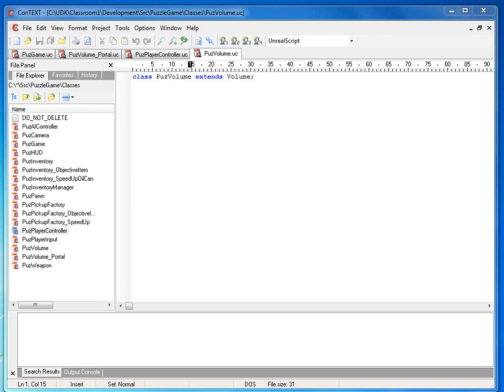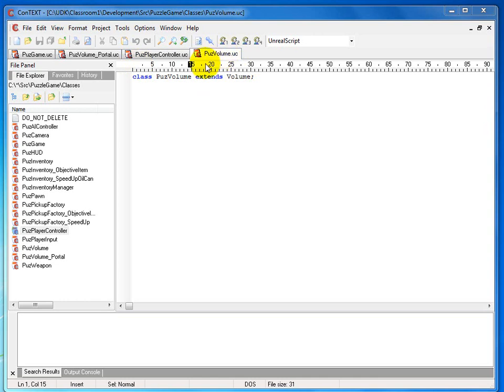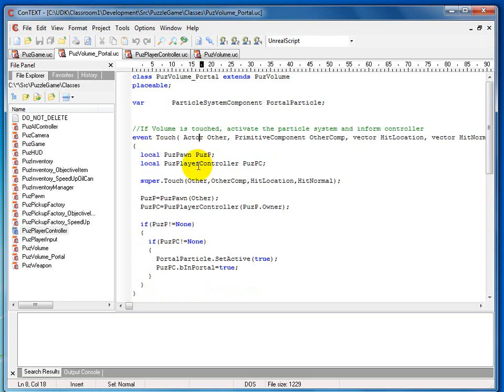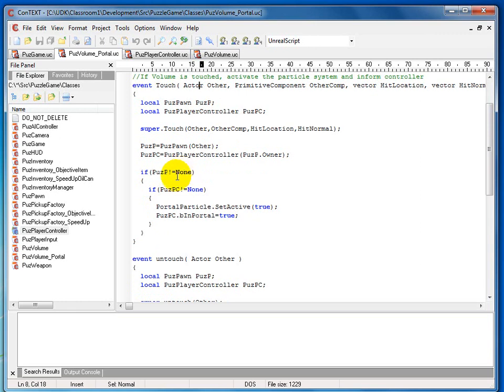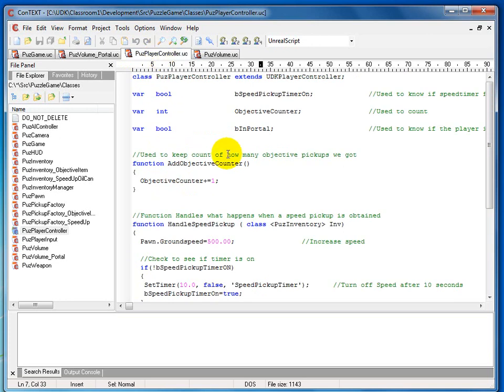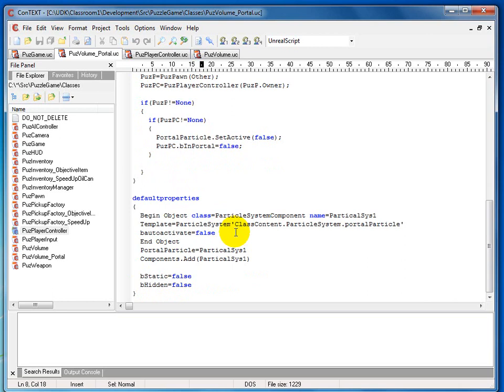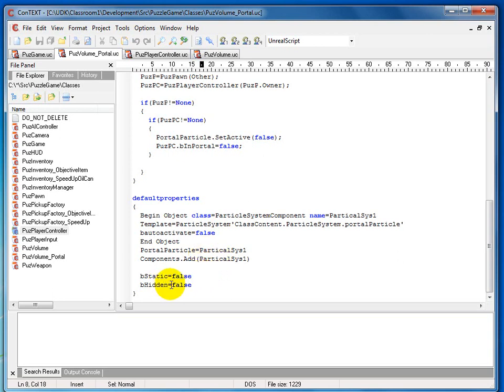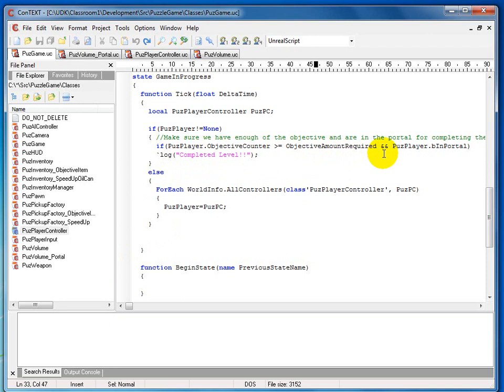Beginning Unrealscript Learning Topic 2 - Starting Game Elements Part 3 : Custom Volumes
This tutorial goes over how to create a custom volume for our puzzle game that will be used to decide when the player collects enough of the objectives to move forward to the next level.